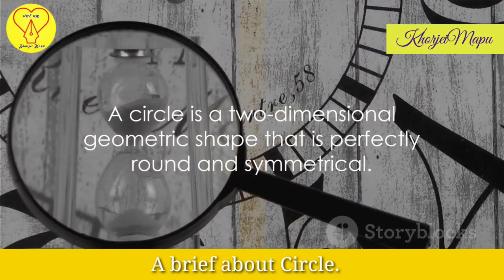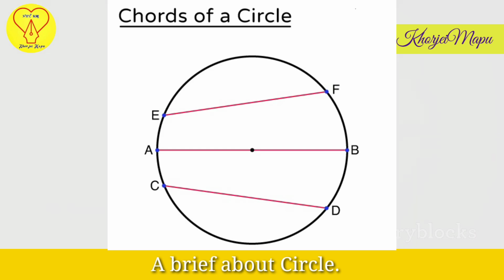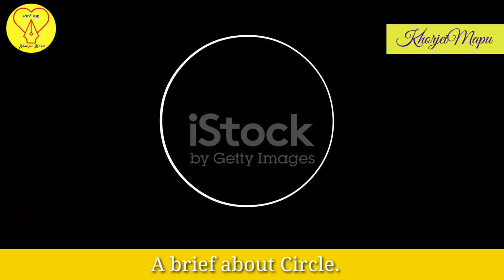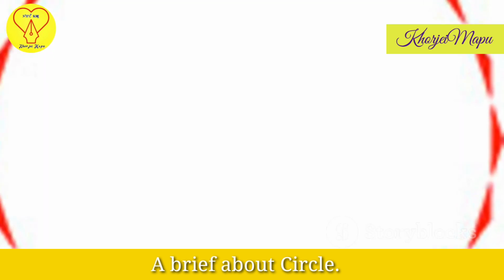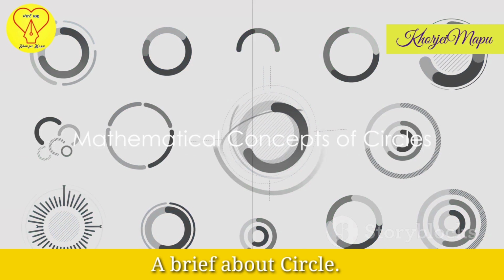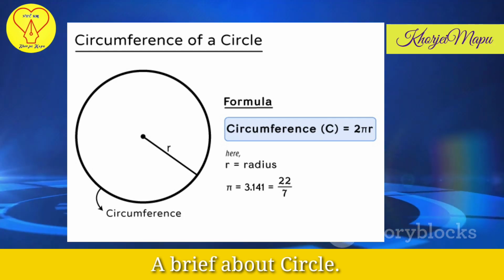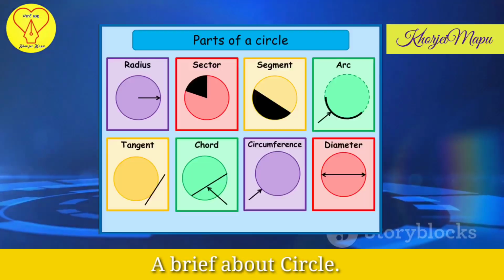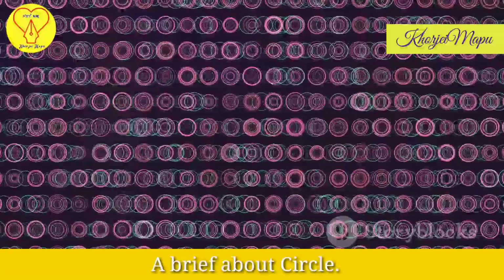A brief about Circle.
Brief details about Circle parts of circle along with examples.